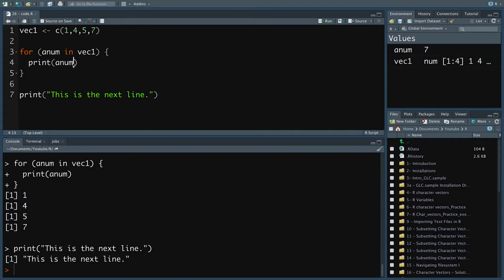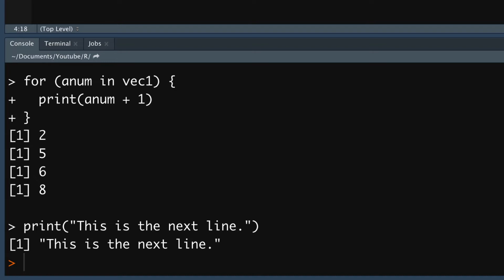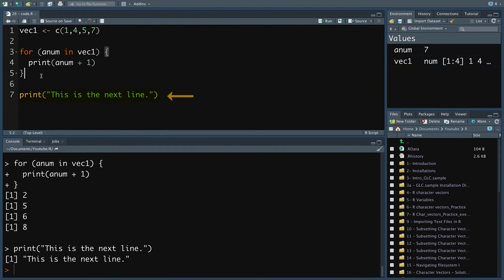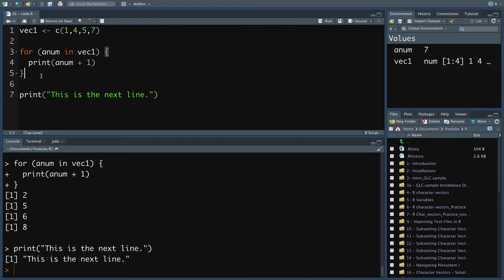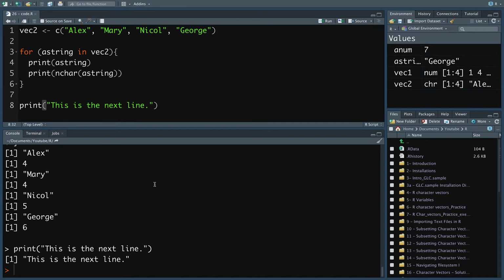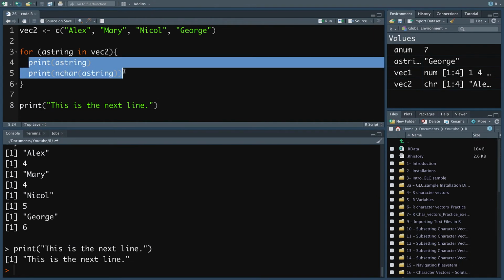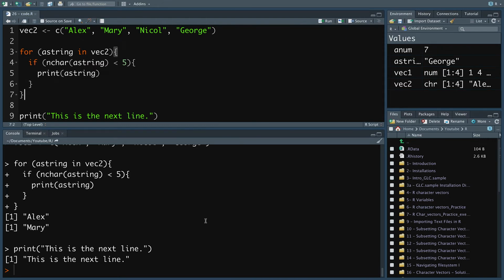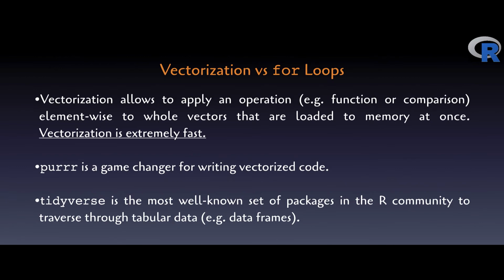27 - for Loops vs Vectorization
We already saw how to write for loops in R and also connected them with the concept of vectorization. Let's dig in a bit more on for loops with a few examples in this video. I will also take a better look at the relation between for loops and vectorization with a short comment that is meant to be for a bit more advanced R users. of course, beginners are also welcome to follow.